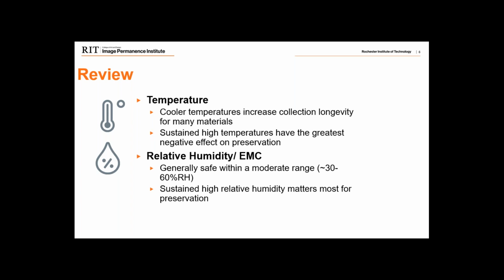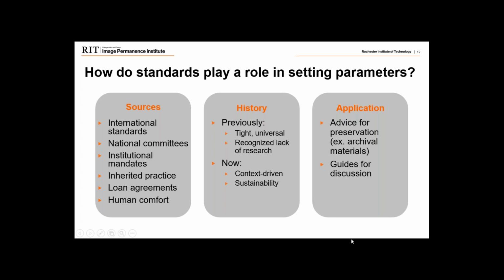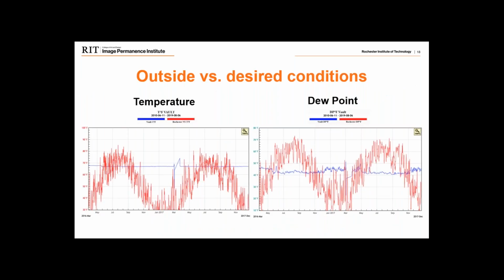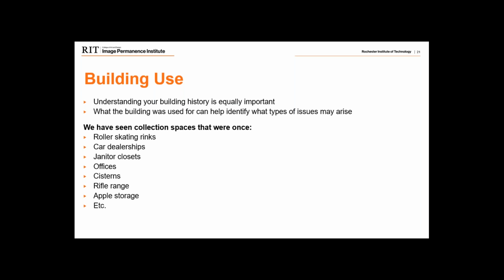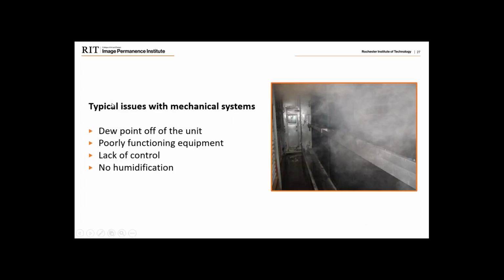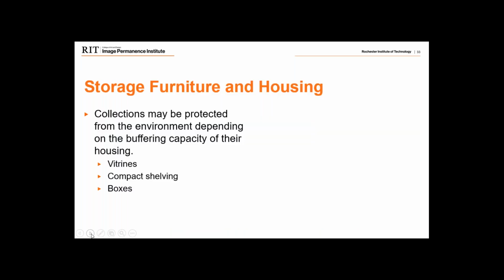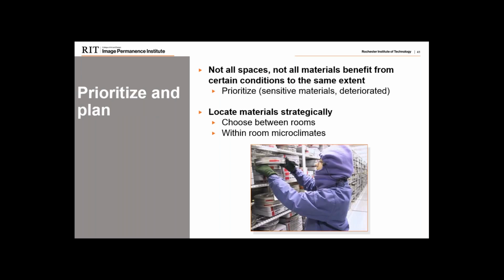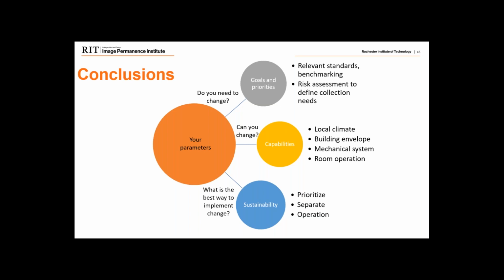Webinar: Setting Appropriate Parameters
The webinar summarizes the broader field of research and standards, and discuss factors to consider when setting environmental parameters.

Webinar presented on June 11, 2020.